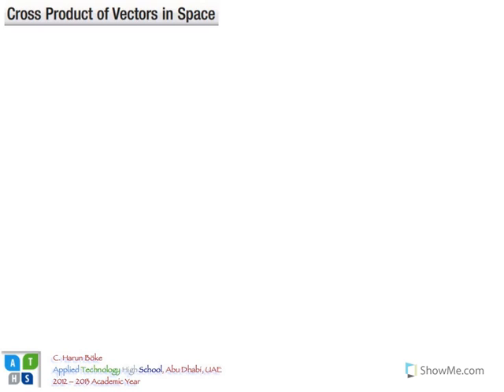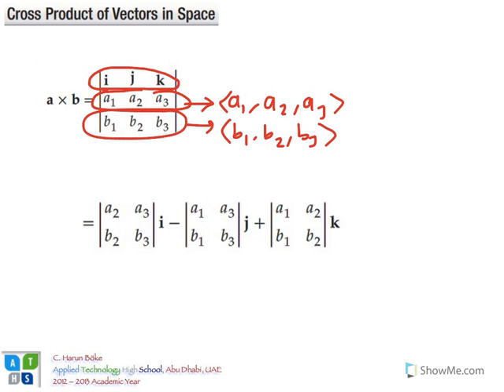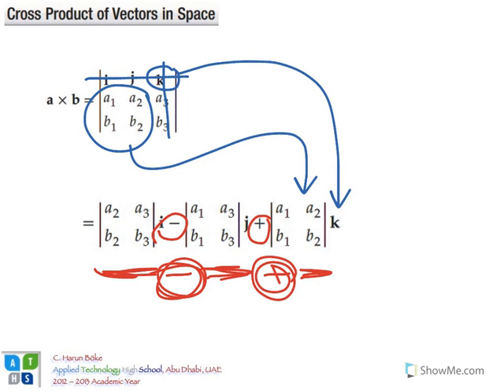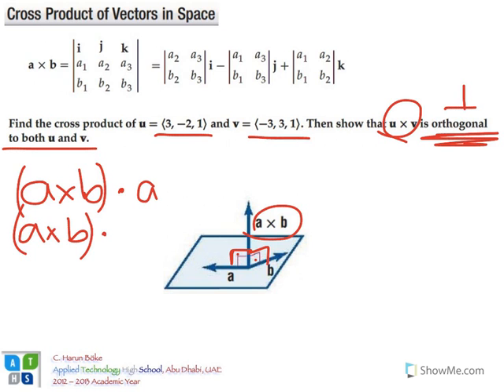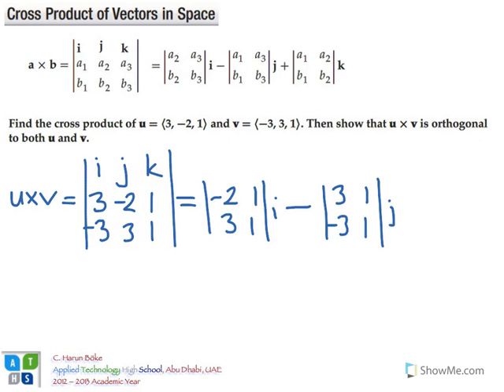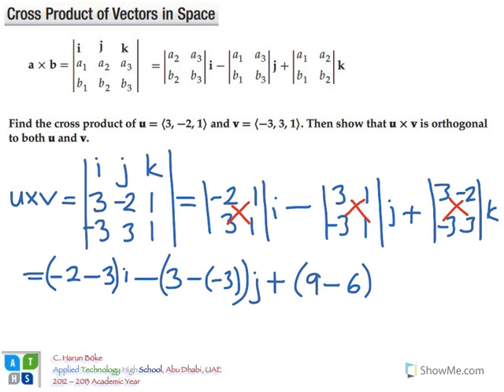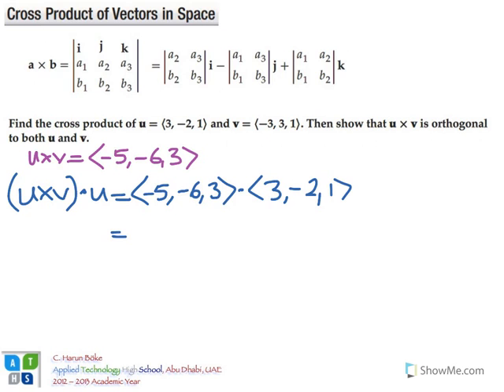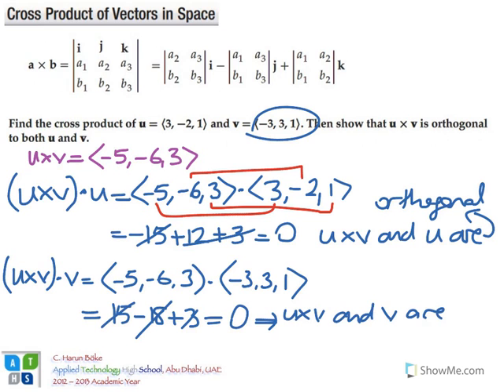cross product of vectors in space